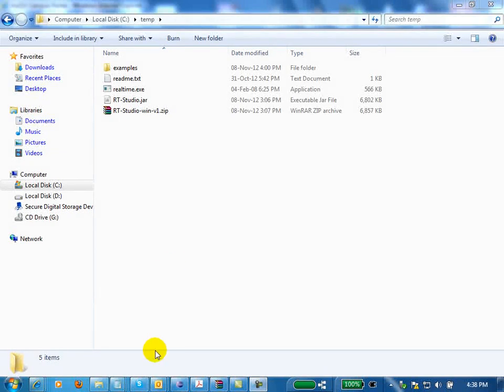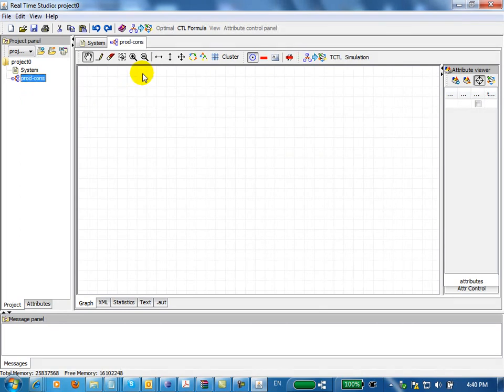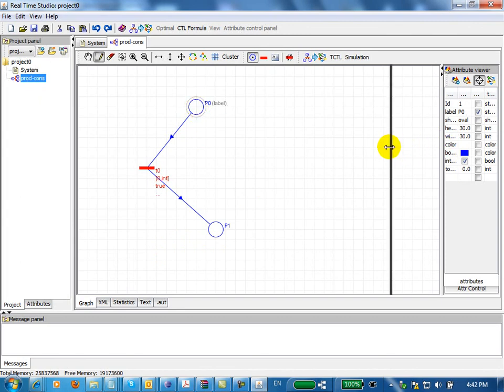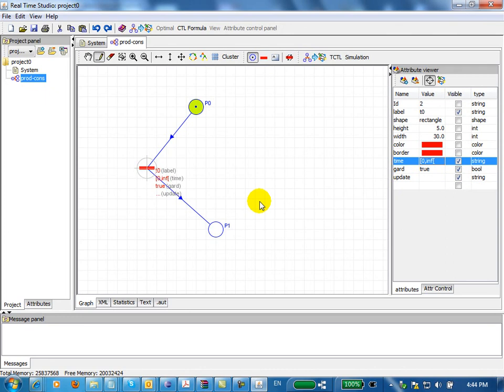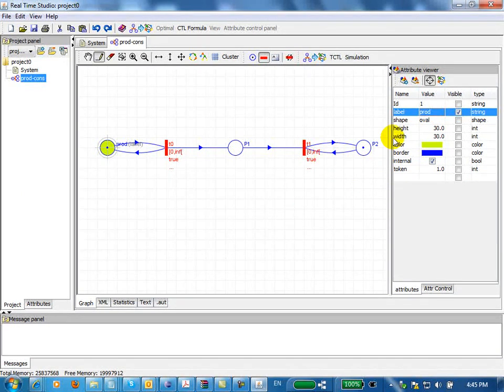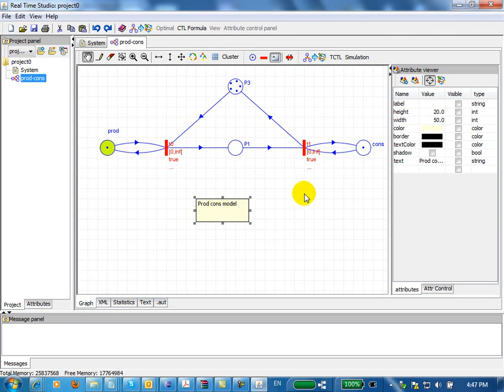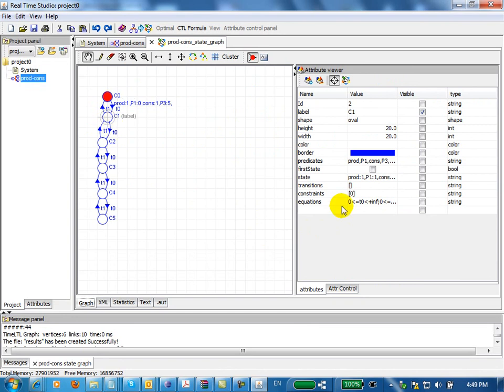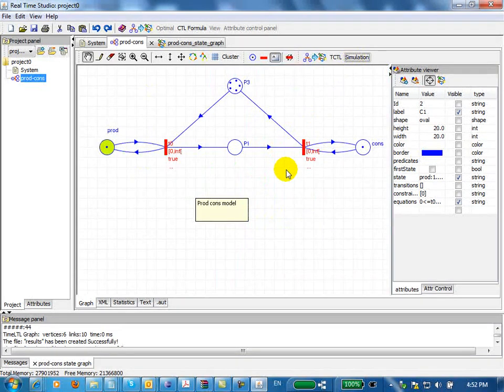Creating a Project in RT-Studio